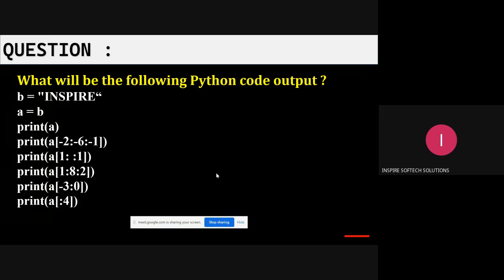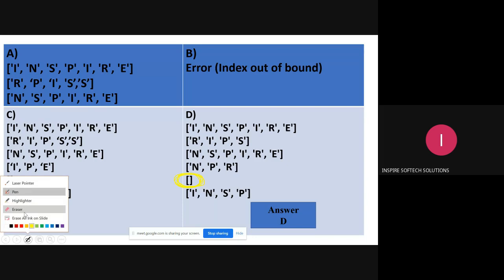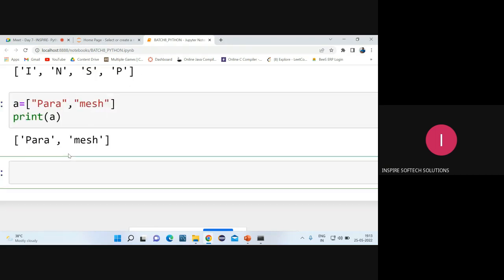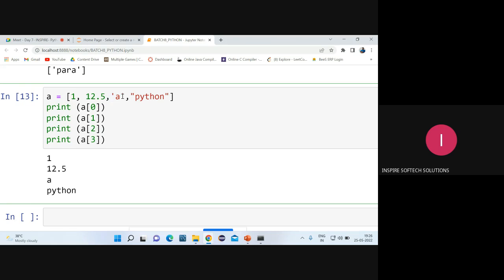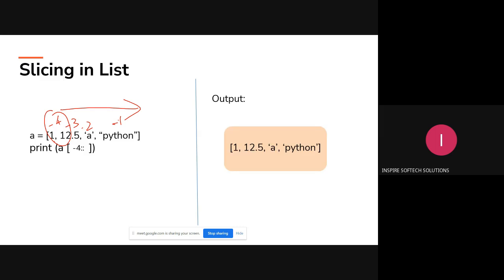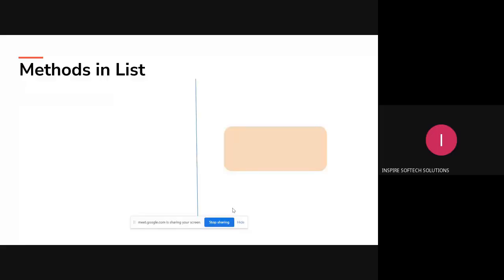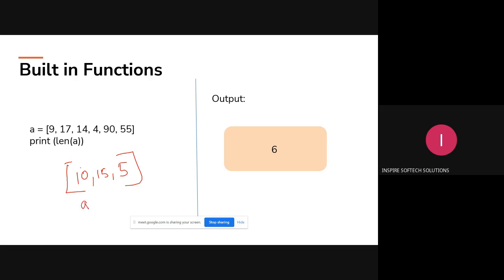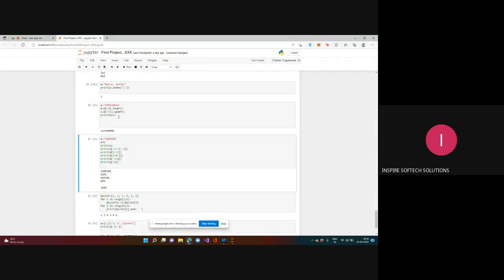Day 7 INSPIRE Python Made Simple B8 2022 05 25 06 11 GMT 7